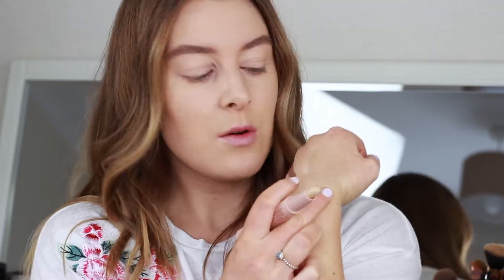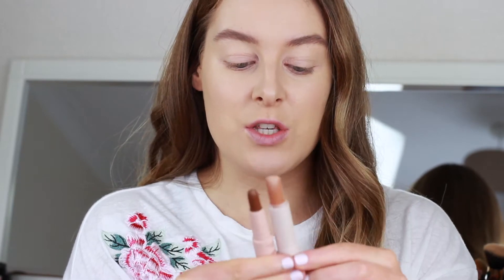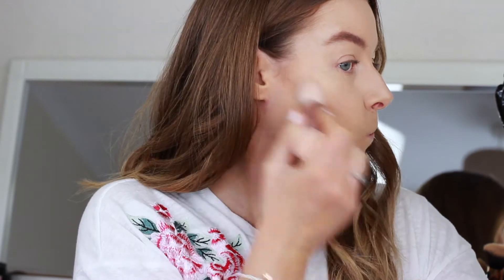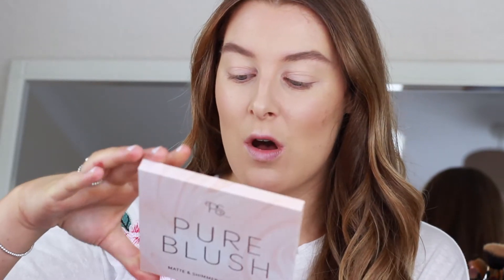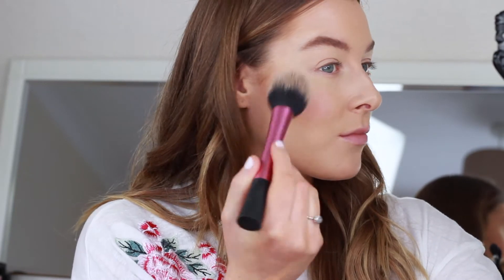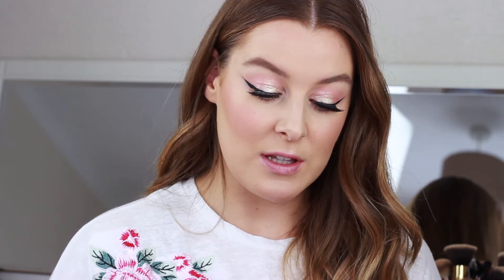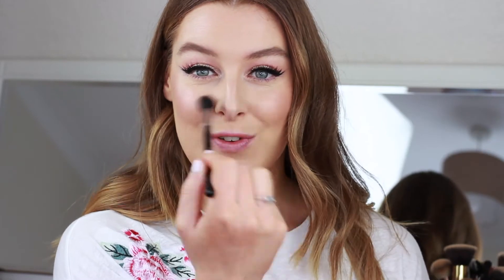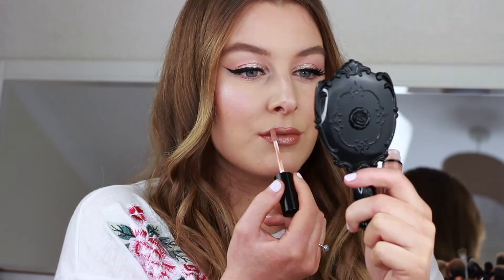Primark Makeup Tutorial | KKW Dupe Disaster?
I hope you like my Primark makeup tutorial! My first time testing Primark makeup was pretty eventful. I found some amazing products I can not wait to try however also had some makeup disasters! I am testing plenty of Primark makeup dues especially the KKW Beauty dupes Nudes collection.

xoxoxoxoxo